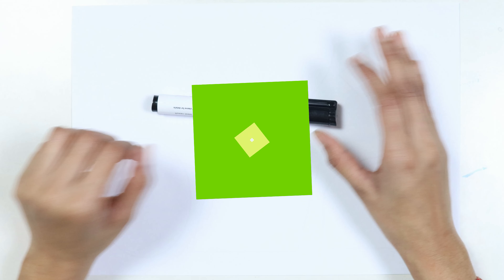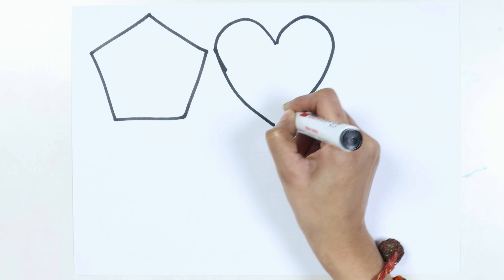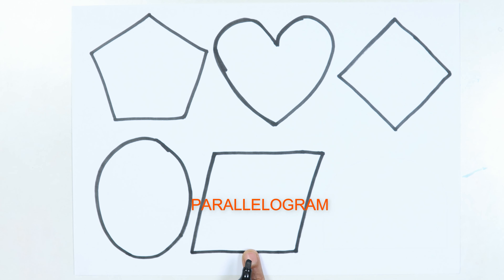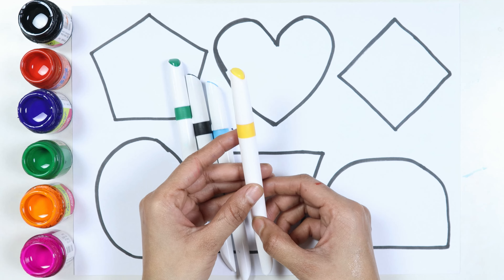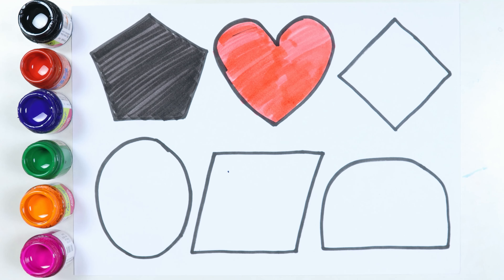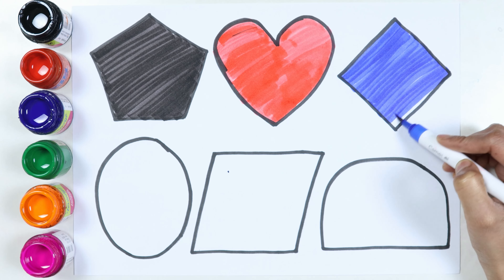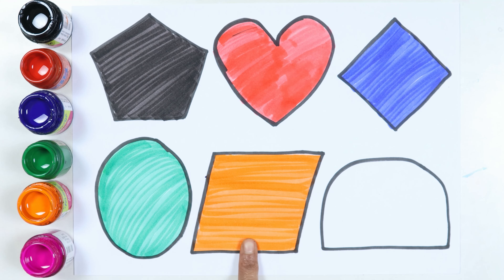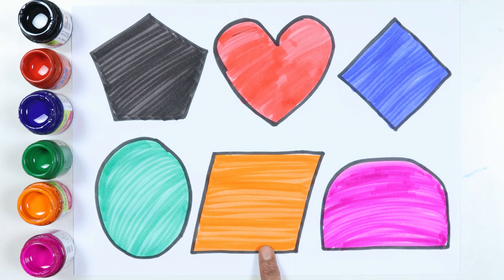Learn shapes for kids | Kids shapes drawing, colors name | Colors name for toddlers | Kids study